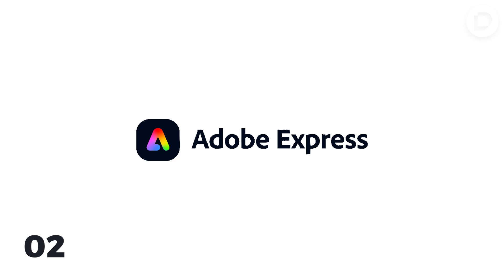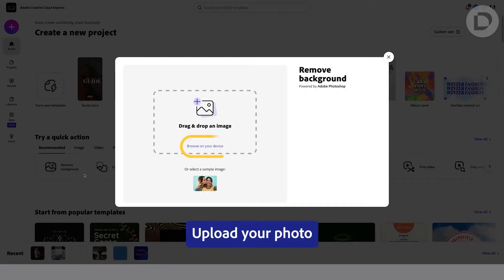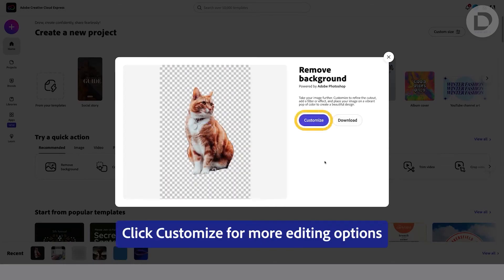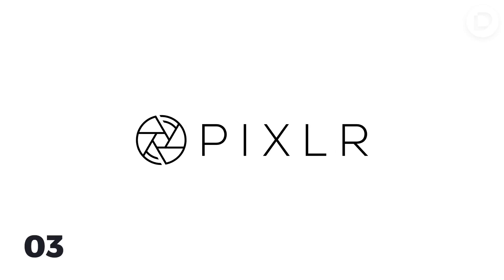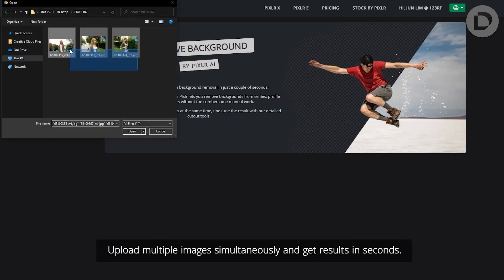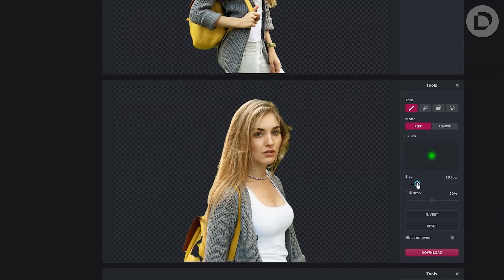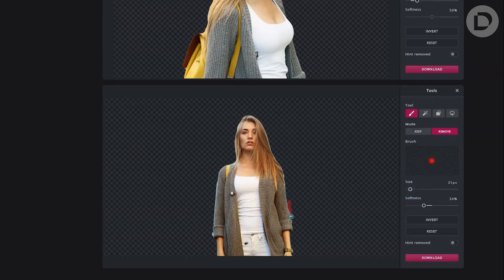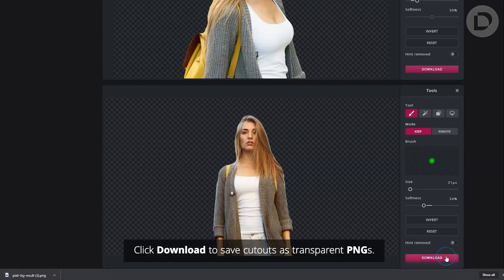Top 3 AI Background Remover | Remove background Online With AI Tools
Erase BG, Adobe Express, and Pixlr are all free tools that remove the background from any image quickly and easily. With Erase BG, advanced artificial intelligence algorithms automatically detect the subject and remove the background, resulting in a transparent PNG or JPG. You can also use Adobe Express' background remover to touch up the edges of your subject to create a seamless cutout, which offers a simple, user-friendly interface. Pixlr is a free online tool that uses AI to remove the background from your images and has a simple drag-and-drop interface. In addition, it offers advanced features like fine-tuning the cutout. These websites are excellent choices if you want to remove the background from your images quickly and easily.

How to Remove BG Online Free

how to remove bg,
bg remove background,
remove bg in photoshop,
how to remove bg in photoshop,
how to remove bg in canva,
background remover website,
background remover canva,
background people remover,